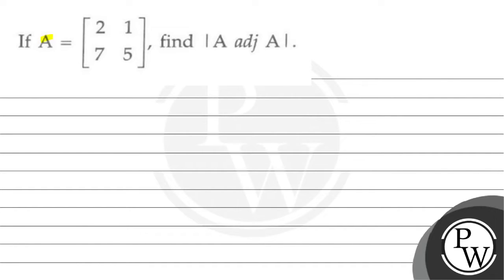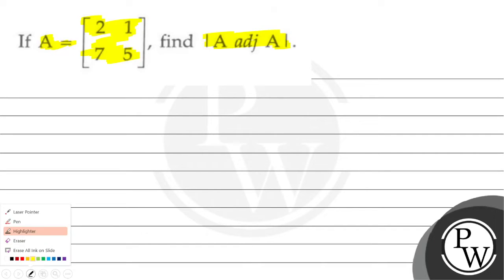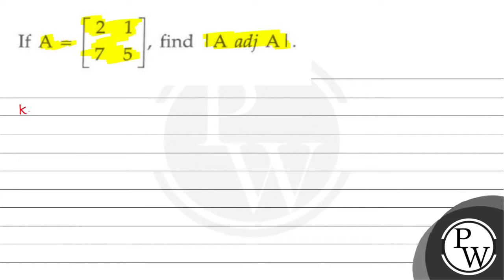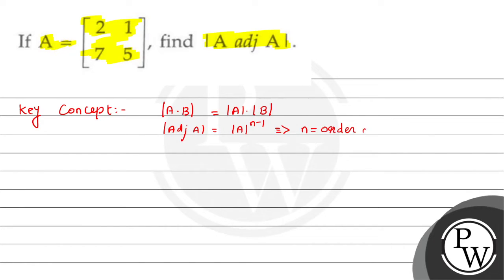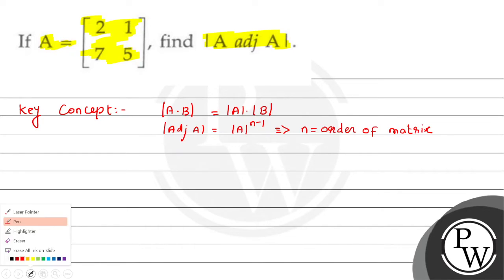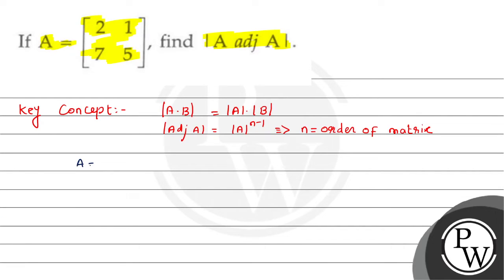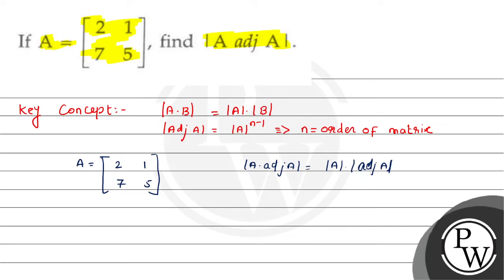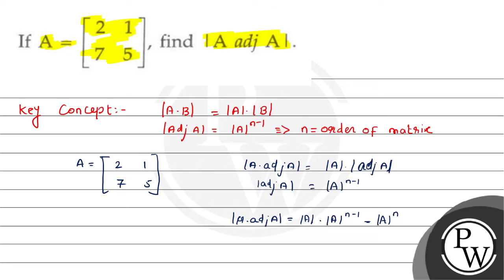If \( \mathrm{A}=\left[\begin{array}{ll}2 & 1 \\ 7 & 5\end{array}\right] \), find \( \mid \mathr...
If \( \mathrm{A}=\left[\begin{array}{ll}2 & 1 \\ 7 & 5\end{array}\right] \), find \( \mid \mathrm{A} \) adj \( \mathrm{A} \mid \).